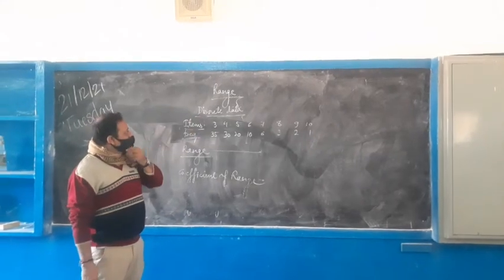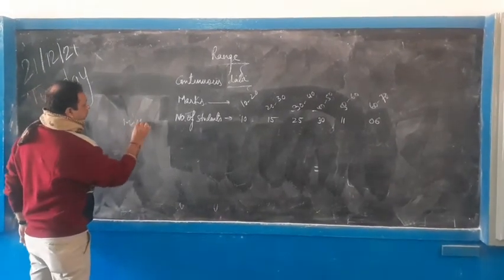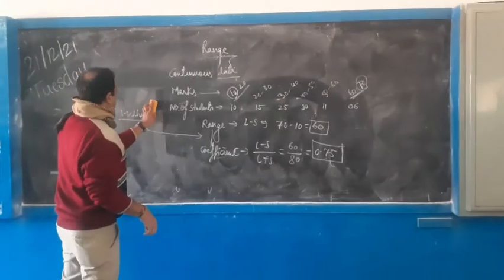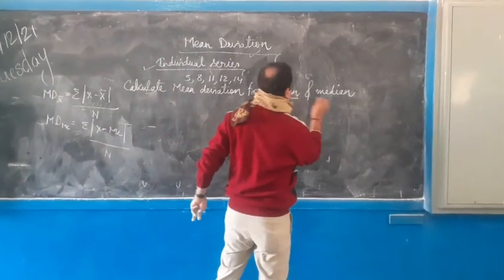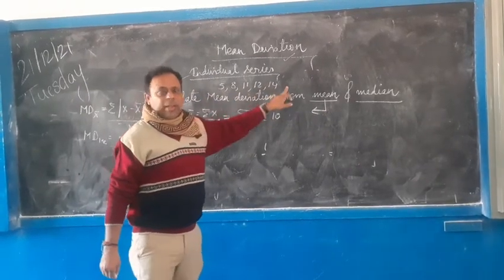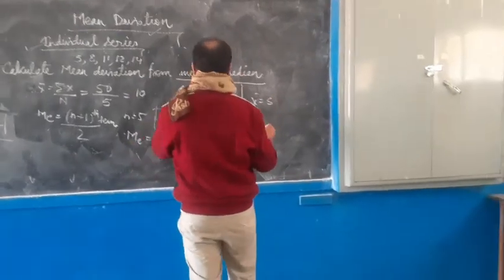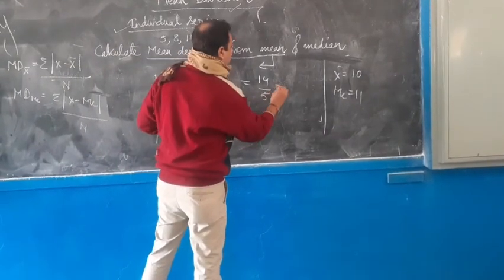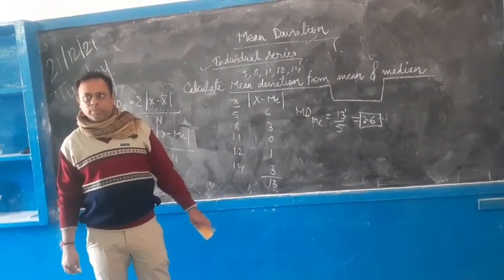Range(discrete n continuous) ,mean deviation from mean and median, class XI, Stat.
mean deviation#sanjeev trangri#